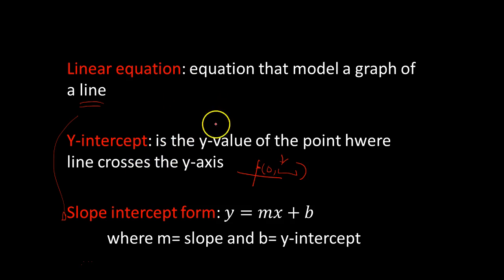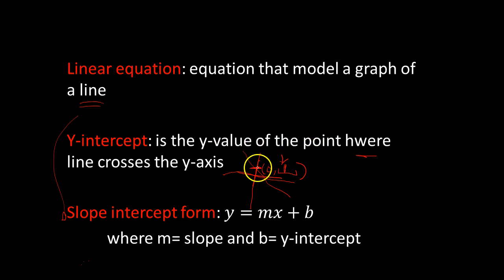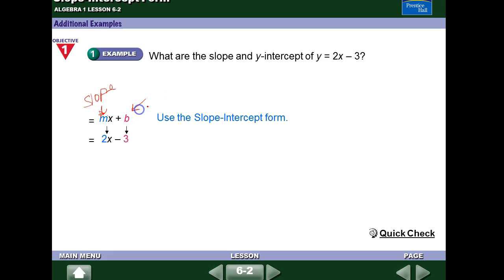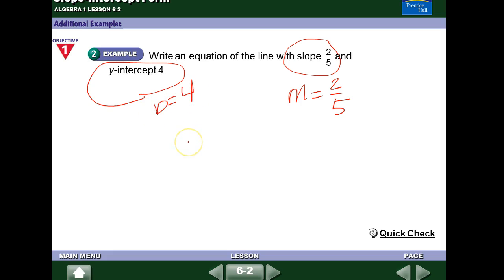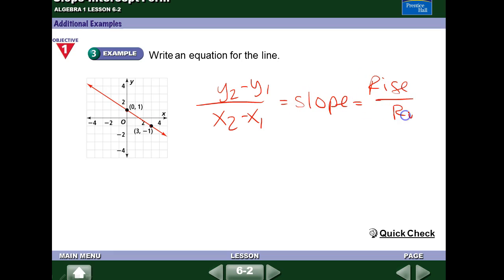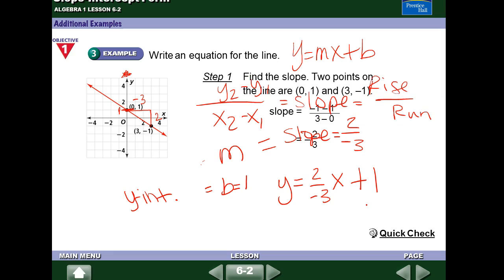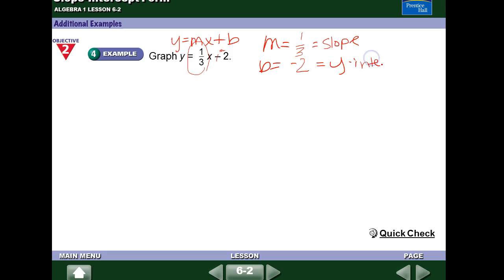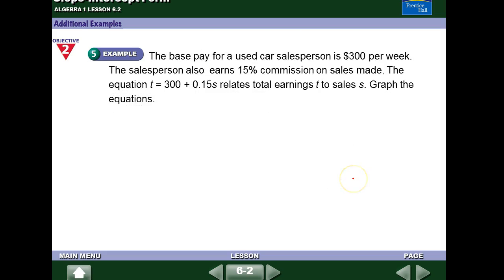6.2 Algebra 1